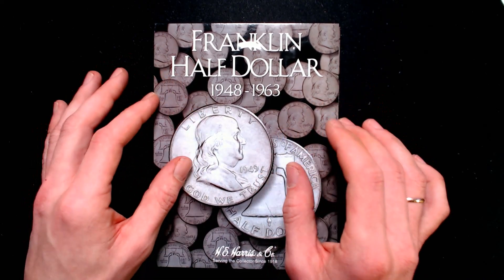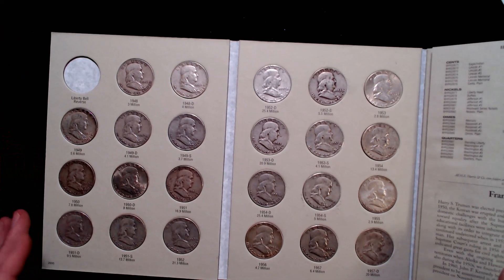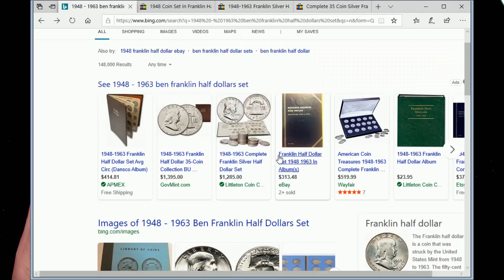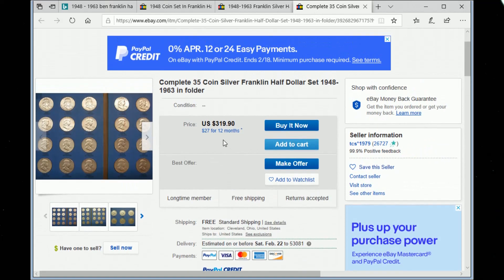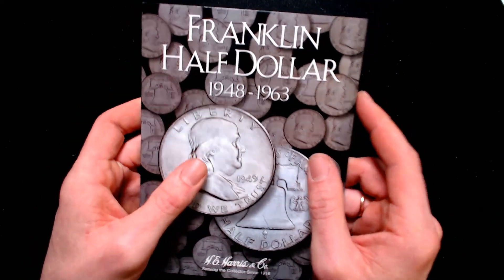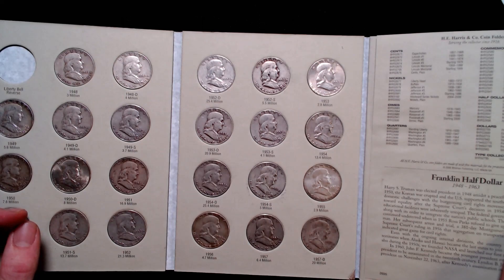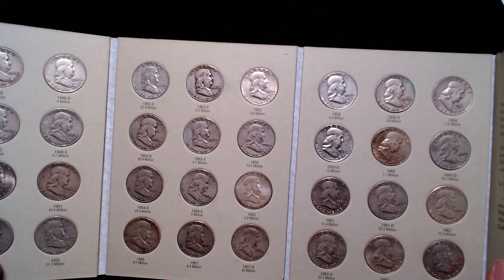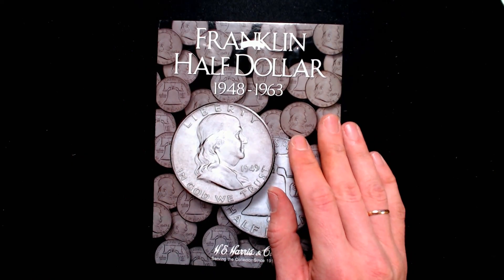(Sold) Auction! Franklin Half Dollar Full Set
Auction for the Full set of 35 coins. Benjamin Franklin 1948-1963.
Starting bid $250. Free priority shipping in the US. International buyer will have to cover difference in the shipping cost.
Place your bids in the comments. I will pin the wining bid so you can see it. Auction will end on February 22nd 2020 at 9pm CT

Address:
Evg

Rules for Auctions on the channel:
For the auctions held during live streams and on the channel, you must be of legal age or have parental permission to enter.

Your Personal Information will be deleted after your prize is mailed unless you give permission in writing to keep it.

Winners have one week to claim the prize.

All items on my auctions were either purchased by me or given to me to be used in said auction.

Personal data sent to me is for the sole purpose of sending the item(s) won and will not be shared with any third party nor used for any other purpose.